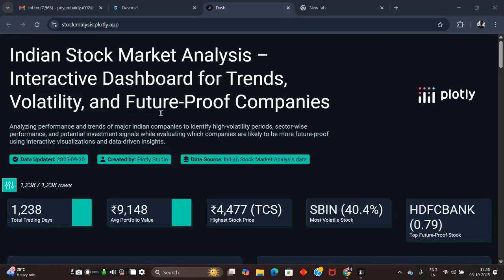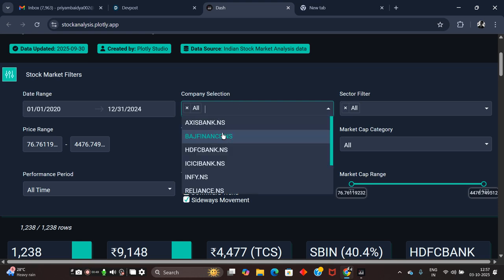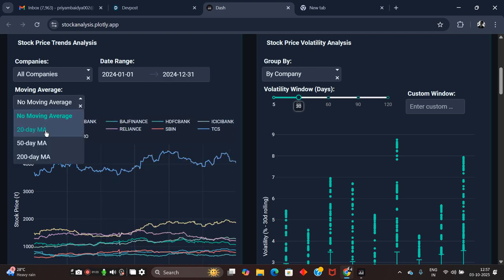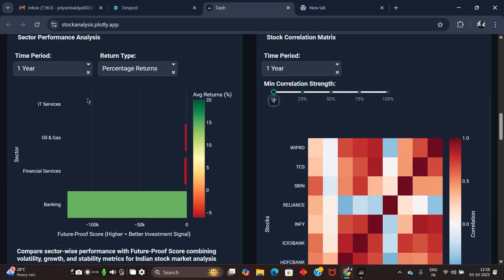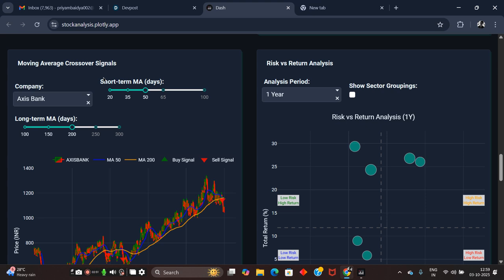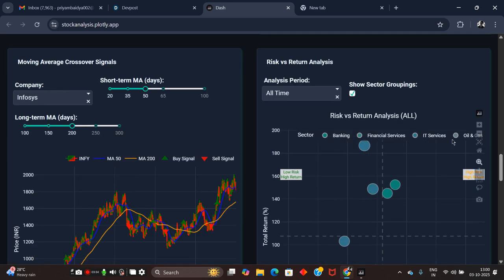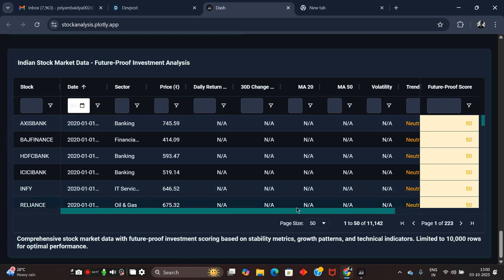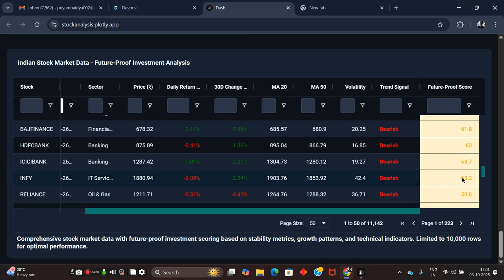Indian Stock Market Analysis.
Analyzing performance and trends of major Indian companies to identify high-volatility periods, sector-wise performance, and potential investment signals while evaluating which companies are likely to be more future-proof using interactive visualizations and data-driven insights.